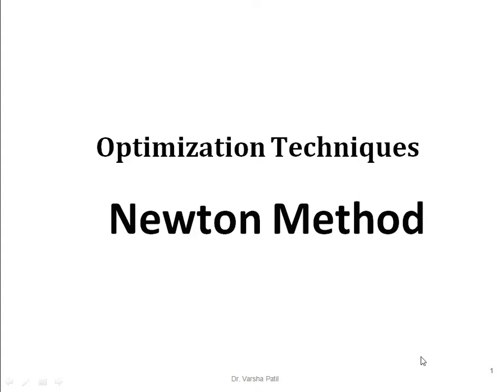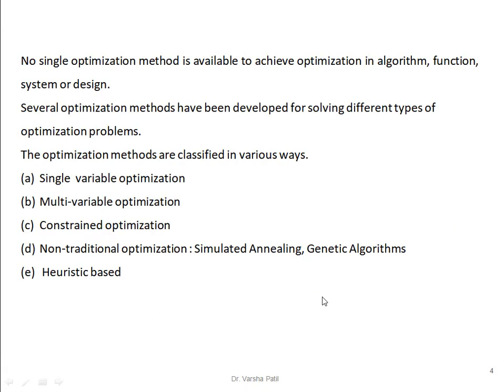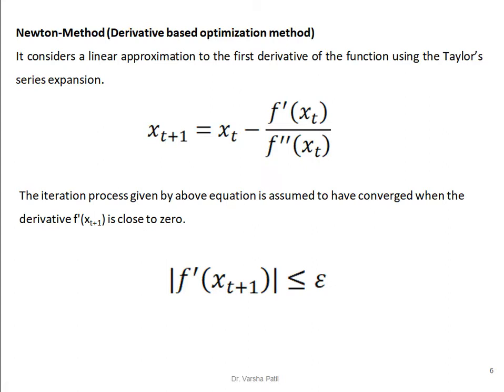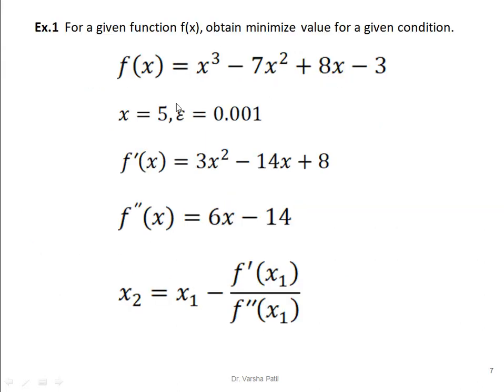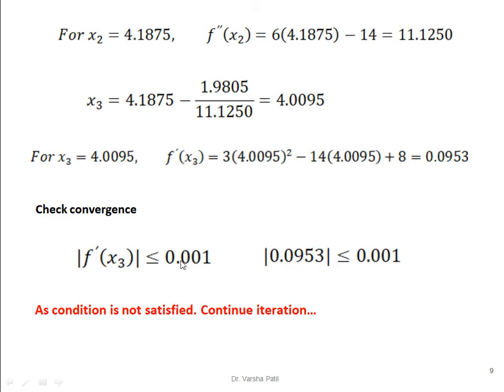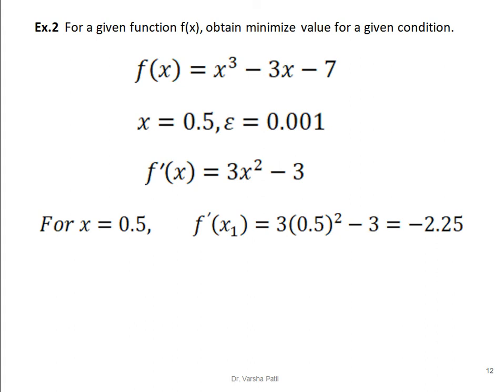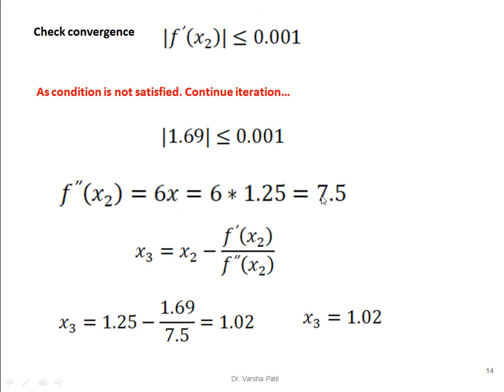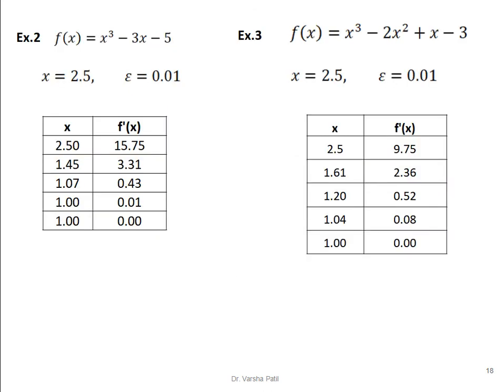Newton Method of Optimization, Solved Exercises, First order & second order derivative, Convergence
Solved exercise on Newton method of Optimization